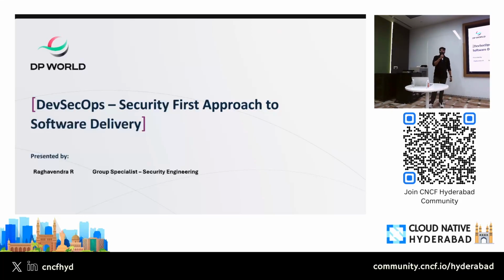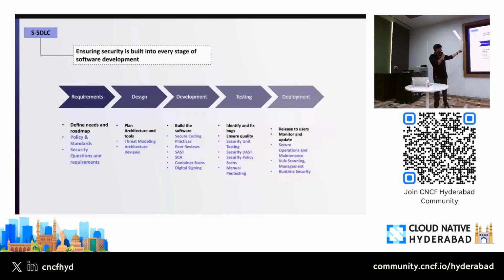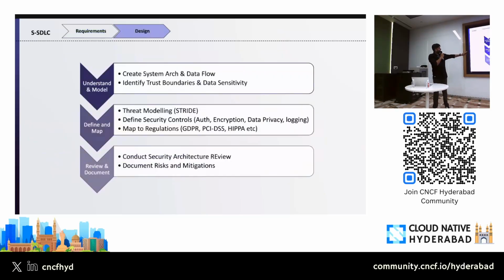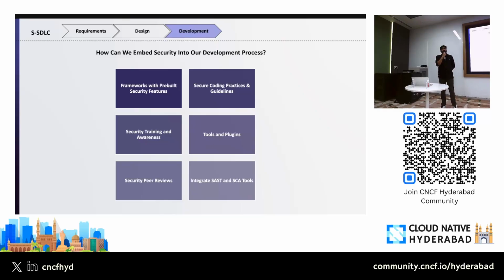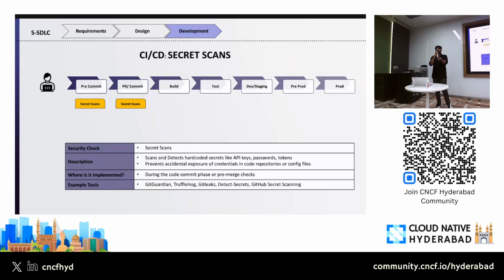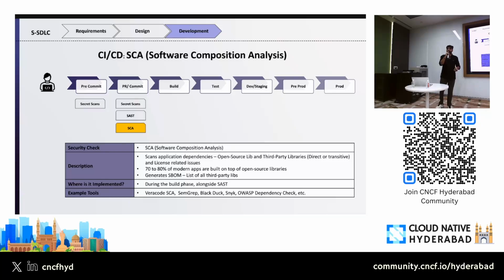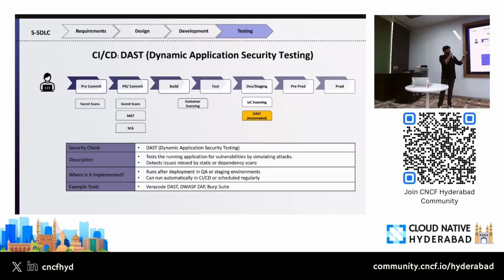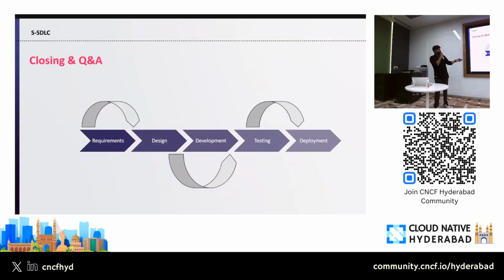DevSecOps in Practice - Raghavendra R - Cloud Native Hyderabad - November 2025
In this talk, Raghavendra R (Group Specialist – Security Engineering, DP World) shares practical insights on applying DevSecOps principles to real-world software delivery pipelines. He highlights how organizations can embed security early in the development lifecycle without compromising speed or developer productivity.

Raghavendra walks through common security gaps, modern threat patterns, and practical controls that teams can implement across CI/CD workflows. The session also covers tooling, secure coding practices, automation strategies, and cultural shifts required to build a truly security-first engineering organization.